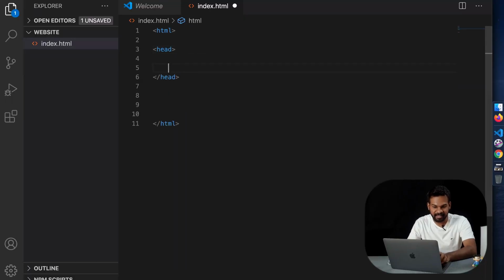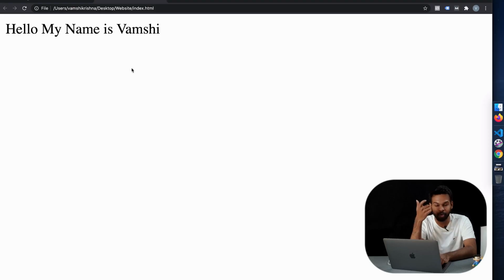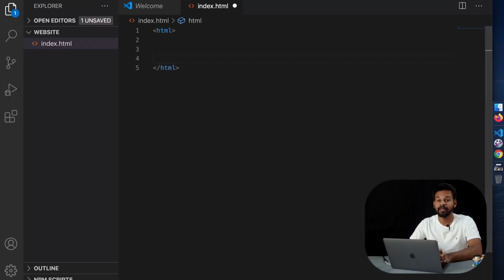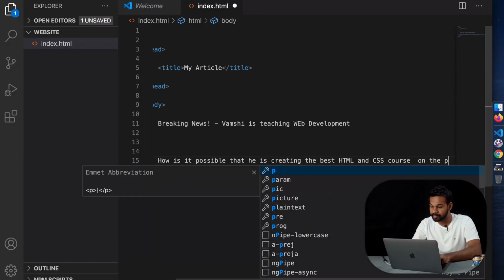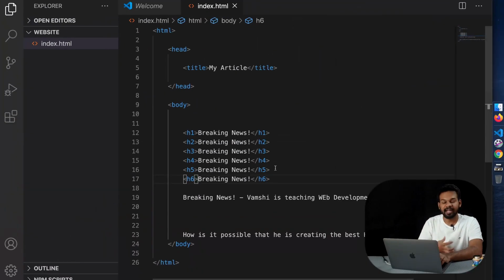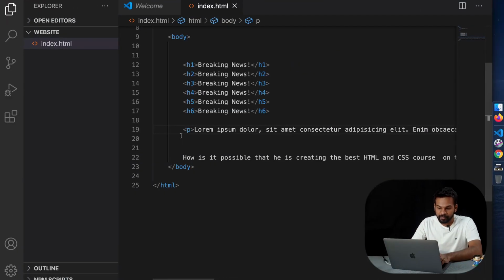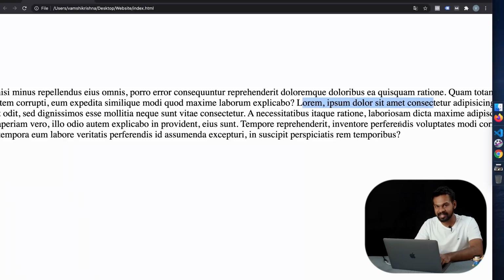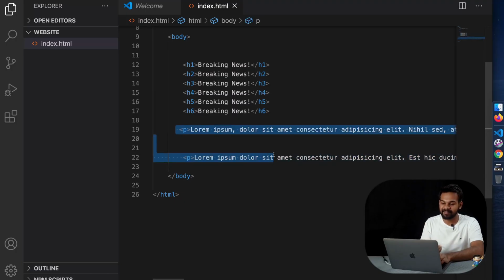Unleashing the Power of HTML Tags: Your Ultimate Guide! | HTML & CSS Mastery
Unleashing the Power of HTML Tags: Your Ultimate Guide!
CSS Magic: Transforming HTML Tags into Stunning Designs
From Basic to Beautiful: Styling HTML Tags with CSS
HTML Tags Demystified: Tips & Tricks for Coders
The Art of Tagging: How HTML & CSS Work Together
5 Must-Know HTML Tags Every Developer Should Use
Build a Stunning Web Page: HTML Tags and CSS Styling Challenge
HTML vs. CSS: Understanding the Tag Game

🔍 Dive into the world of web development with our latest video, “Unleashing the Power of HTML Tags!” 🌐 Whether you’re a beginner or looking to sharpen your skills, this guide will help you understand the fundamentals and advanced techniques of HTML tags. 💻 From the essential structural tags to the magical semantic tags, unleash your website's potential and watch it soar in the search rankings! 🚀 Don’t just create web pages; create experiences. Join us for engaging examples and interactive tips you can implement right away. 🔥

Thank You So Much By :Enow Animation

Check out some of the Video Motion , SpectrumMp3,etc